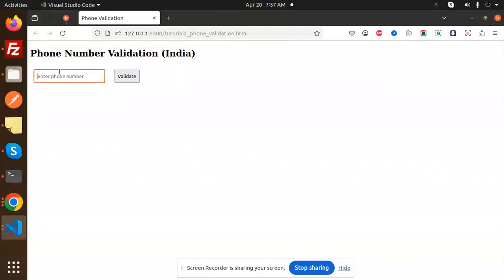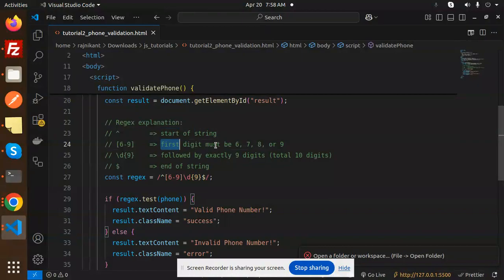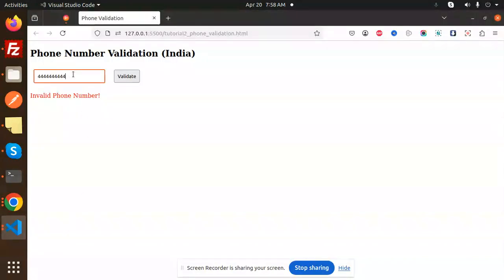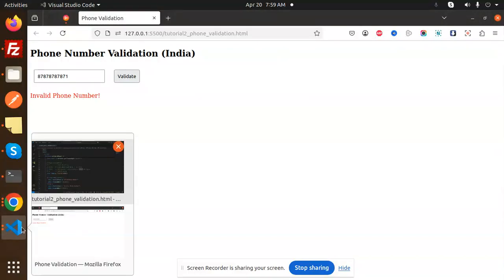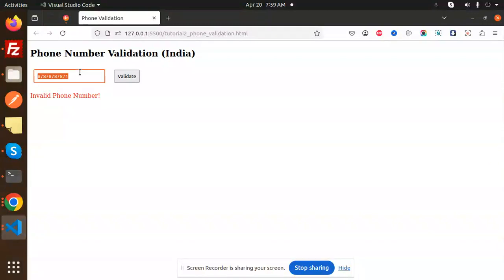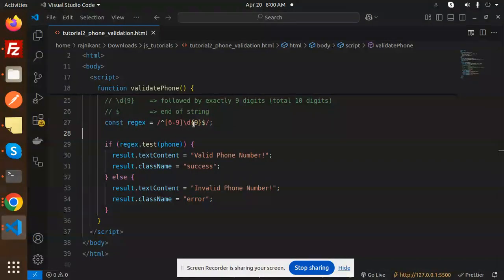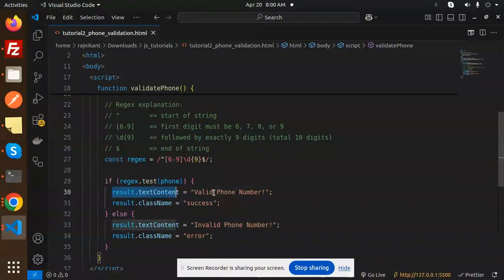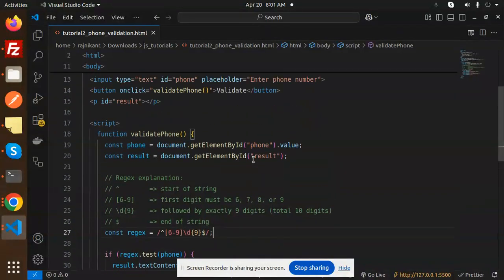🔒 Validate Mobile Number Formats in JavaScript | Real-Time Feedback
In this tutorial, you'll learn how to create a Phone Number Validation feature using JavaScript, HTML, and CSS! 📲
This real-time input validation checks if the user enters a valid phone number format — perfect for login, signup, or contact forms. 💡
📞 Phone Number Validation with JavaScript | Real-Time Input Check ✅

✨ Validate Phone Numbers in JavaScript | Live Form Validation

🧠 Phone Number Format Validation Using Regex & JavaScript

🔥 How to Validate Phone Numbers in JavaScript | Beginner-Friendly

💬 Real-Time Phone Number Validation with JavaScript and CSS

⚡ Phone Number Validation with Regex | JavaScript Tutorial

🛠️ Create a Phone Number Validation Feature Using JavaScript

🚀 Live Phone Number Check | JavaScript Phone Validation Tutorial

💡 Phone Number Field Validation with JavaScript | Frontend Project

🌐 Phone Number Input Validation Using HTML, JS & Regex

🧪 Frontend Phone Number Validation | Real-Time Feedback with JS
✅ What you’ll learn:
🔹 Validate phone numbers with JavaScript
🔹 Use Regex to match different number formats
🔹 Show real-time validation feedback
🔹 Prevent submission of invalid numbers
🔹 Style valid/invalid states with CSS

📂 Technologies Used:

    HTML5 🧱

    CSS3 🎨

    JavaScript ES6 ⚙️

📌 Ideal for any form that requires a phone number field!

Nest